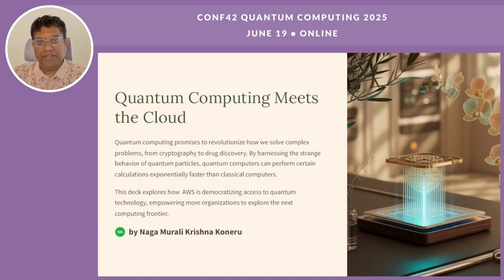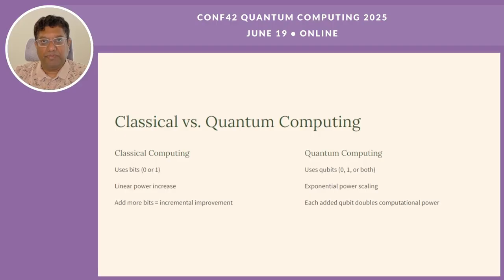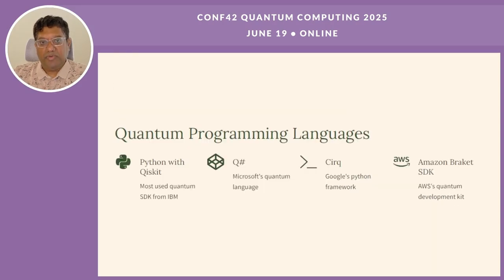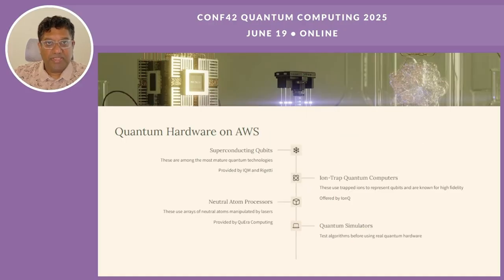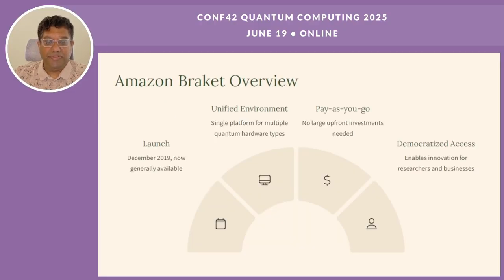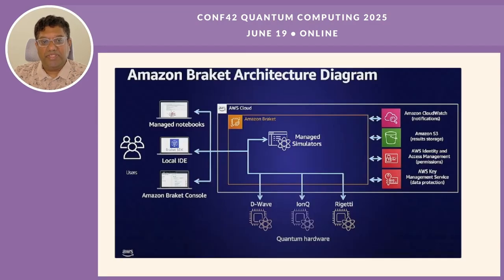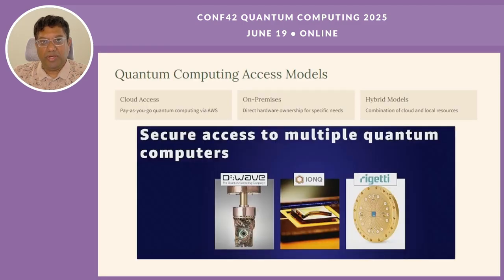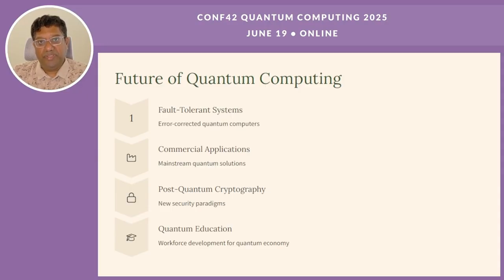Quantum Computing Meets the Cloud | Naga Murali Krishna Koneru | Conf42 Quantum Computing 2025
Chapters
00:00 Introduction to Quantum Computing
01:11 Classical vs Quantum Computing
01:46 Applications of Quantum Computing
01:59 Hybrid Quantum-Classical Computing
02:52 Quantum Programming Languages
03:19 AWS Quantum Computing Portfolio
04:05 Quantum Hardware on AWS
06:16 Getting Started with Amazon Braket
09:27 Future of Quantum Computing